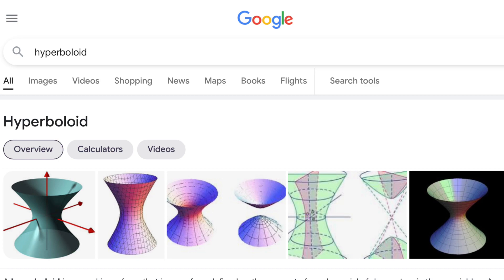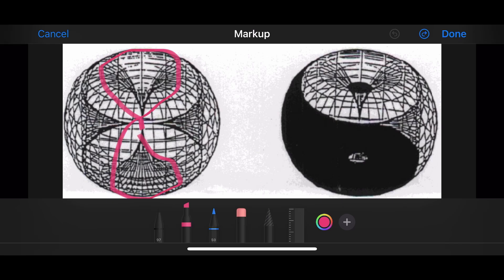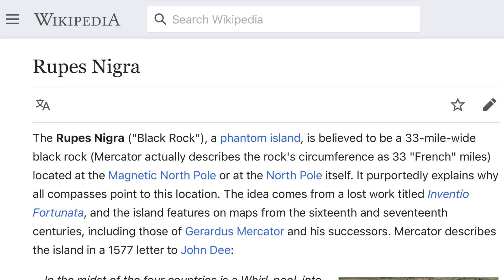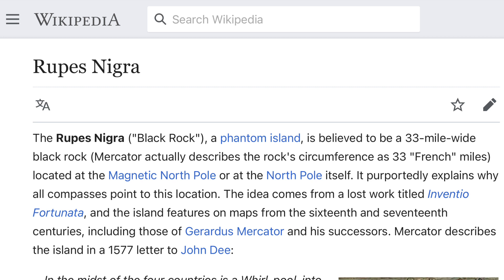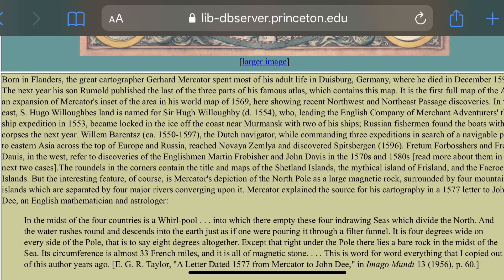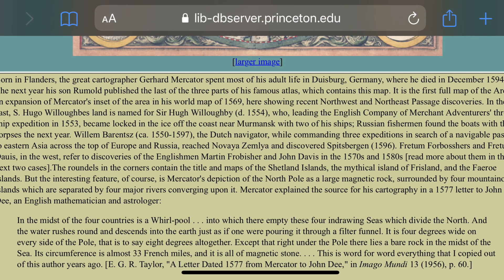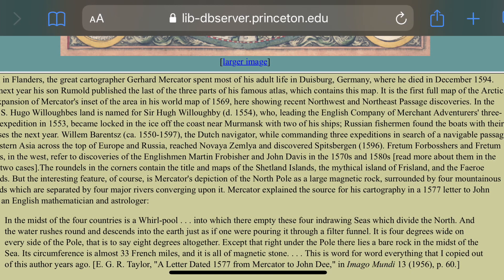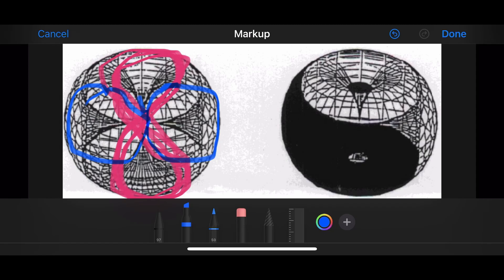Mysterious Black Rock at “North Pole”, Hyperboloid, Magnetism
Mysterious Black Rock at “North Pole”,  Hyperboloid, Earth magnetic field, Torus field, Rupes Nigra, Mercator Map.